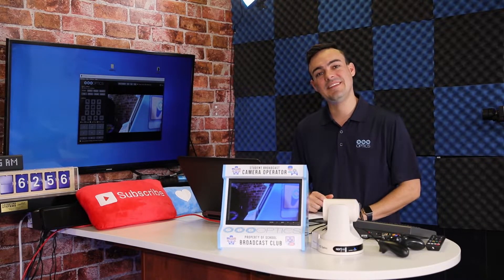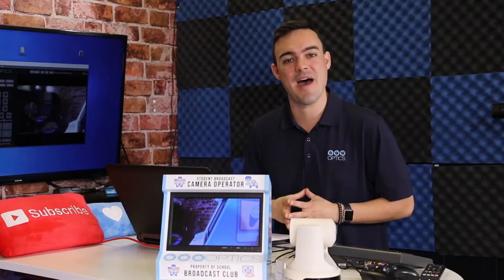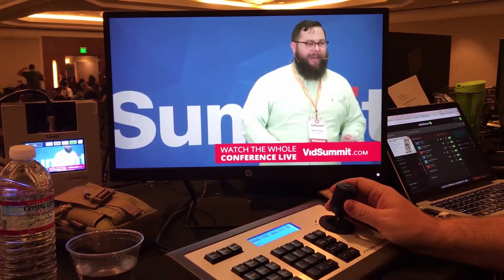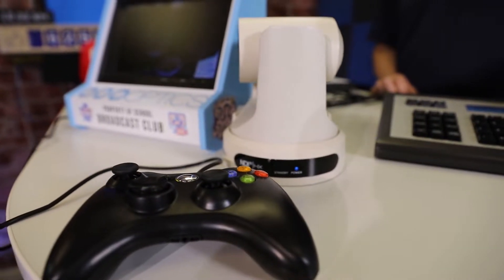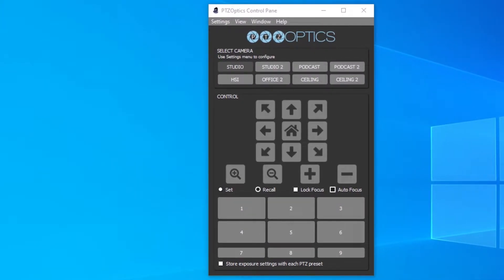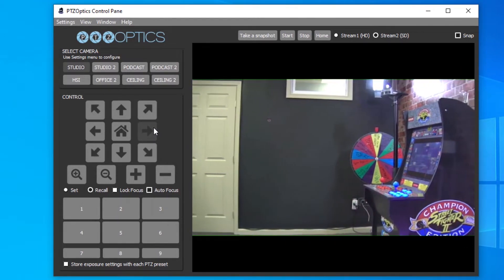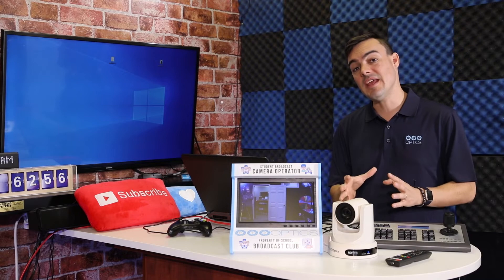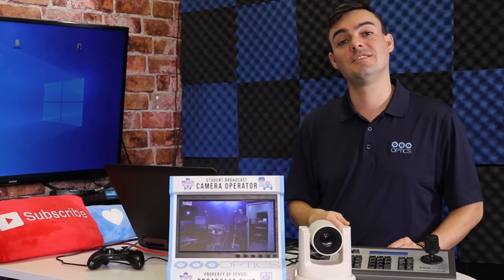Pan Tilt Limits for Camera Operators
Setting Pan and Tilt Limits for Live Streaming Sports

In this video, we are going to review how to set Pan and Tilt Limits for PTZOptics cameras. Setting Pan and Tilt limits are ideal for keeping up with moving objects where you know the boundaries your subject will stay inside. For example, fast-paced sports such as Basketball, Football, Soccer, or Volleyball can be much easier to track if you know that the camera will automatically stop panning at the end of the court or field. Other scenarios such as tracking a subject on stage, can also become much easier to perform if your PTZ camera operator is limited to stage itself. Pan, Tilt, Limits are a new feature available now enabled with the latest firmware in PTZOptics cameras. This feature eliminates camera operation mistakes and the possibility of overshooting the target you are tracking.

Note: You may need to update the firmware on your camera for this feature to work. Please reference the latest ptzoptics firmware changelog for more information.

Currently, PTZOptics cameras support Pan and Tilt Limit setup over IP. Therefore, you will need to have your camera setup on your network with a static IP address. Next, you will need to download the PTZOptics Camera Control software available on our downloads Once you have downloaded and installed the PTZOptics Camera Control Software you can open it and take a look at the features. This software can control up to 8 cameras, provide images snapshots of presets for quick recall, and much more.

Today we just need to connect to our camera and add pan/tilt limits. At the top of the application, click the settings dropdown and select Multi-Camera Settings. You simply need to enter the friendly name of your camera and a the static IP address of your camera. Next click OK. Next you can click your cameras name to select it and take control with the control pad. To view your cameras live video click the “Window” dropdown and click Preview Video. You can now click the snap option to snap this live video to the control panel or use this live video full screen on a secondary monitor.

Now that we have full pan, tilt, and zoom controls of your camera it’s time to set up the limits. Click the Settings drop-down menu and select “Pan/Tilt Limit Setting”. The window that pops up will allow you to quickly set up the limits of your PTZ camera. All you have to do is pan to the limits you would like to set and click the Apply button for Left/Down or Right/Up.

Note: After moving to the position you want, please wait for 6 seconds to get the correct position before clicking apply. If you ever want to clear you pan/tilt limits you can click the clear buttons in this application.

That’s it. We hope that you and your camera operators will benefit from this new PTZOptics camera feature. Nobody becomes a video production expert overnight, so follow along as we learn about the latest live streaming technique together! By!